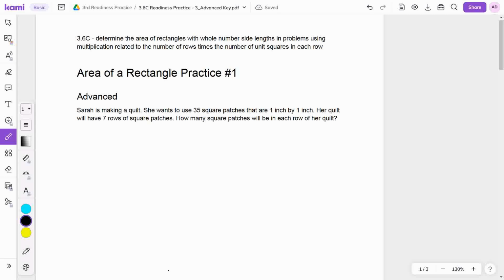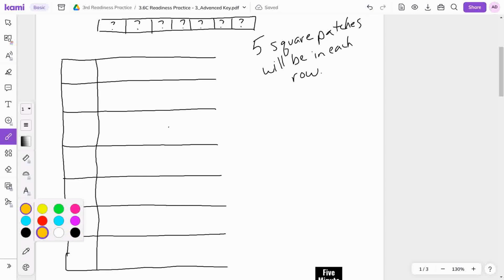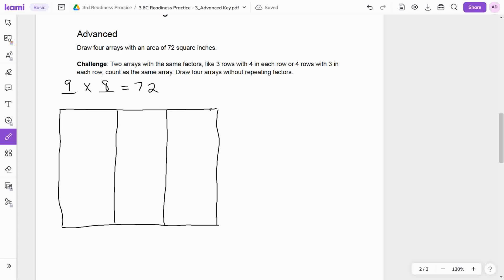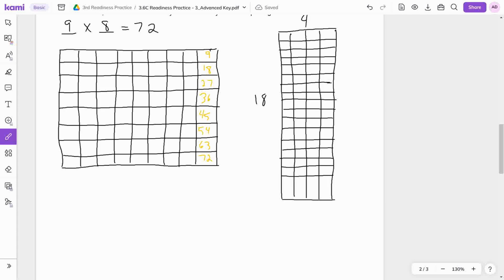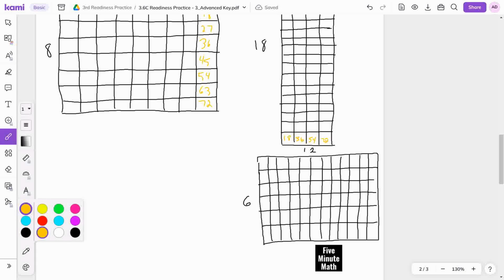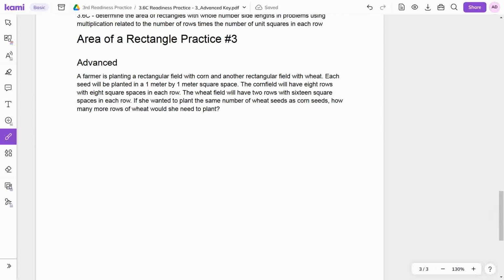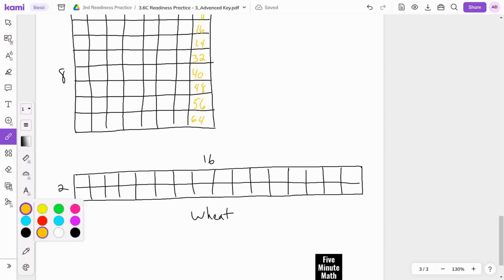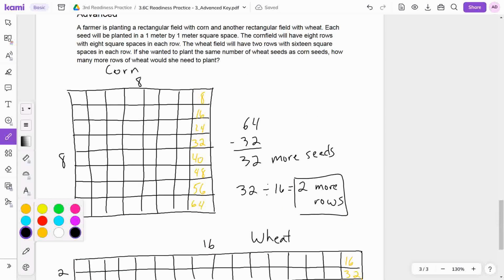3.6C Readiness Practice - Advanced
Work through three problems aligned to STAAR readiness standard 3.6C (determine the area of rectangles with whole number side lengths in problems using multiplication related to the number of rows times the number of unit squares in each row). You can find these problems and all other 3rd grade readiness practice problems

0:00:00 Intro
0:00:22 Problem 1
0:03:45 Problem 2
0:11:36 Problem 3